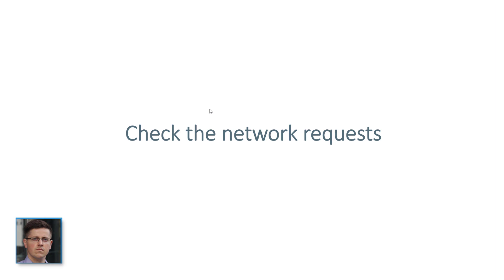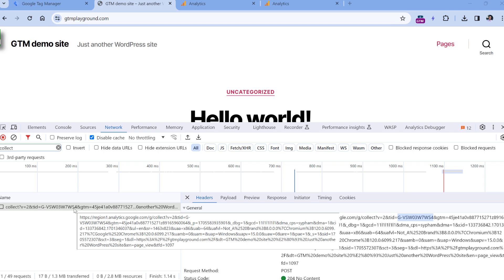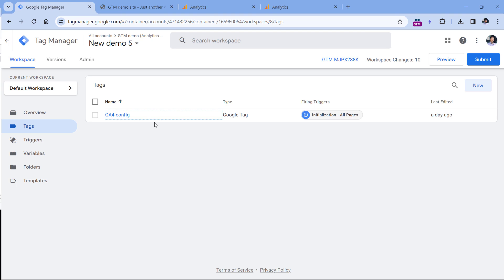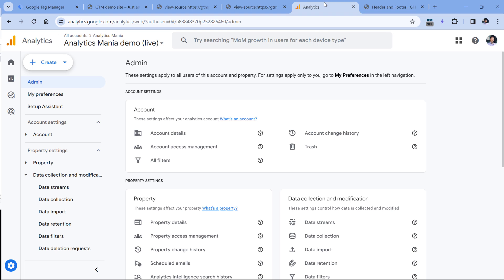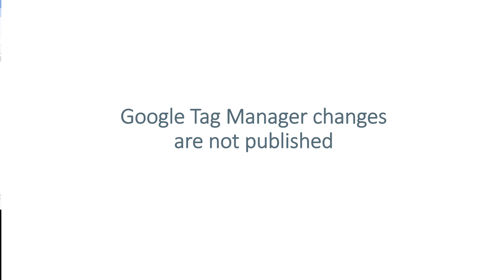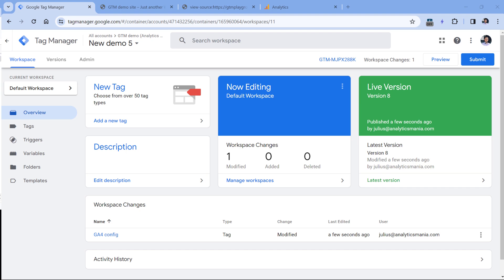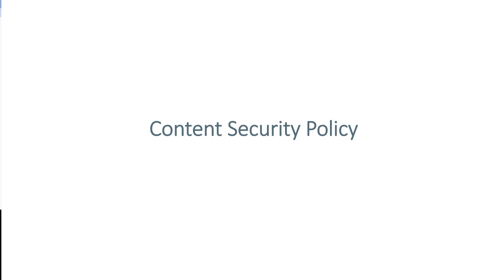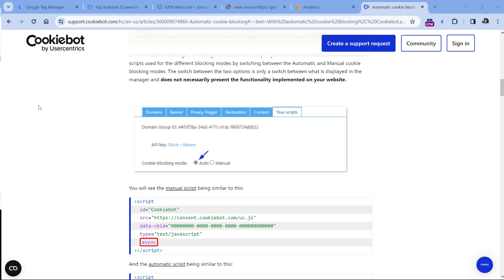No data available in Google Analytics? Here are the solutions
You installed Google Analytics 4 but the reports still show “No data available”. Why? There are various possible reasons and I will explain them in this video.

If the video did not help, check the resources below (as they contain additional information)

=== LINKS ===

✭ Tag are not firing in Google Tag Manager? Here are the fixes

✭ GA4 debugview not working? Read this

✭ GA4 realtime reports not working? Follow these troubleshooting steps

✭ Google Analytics 4 events are not showing up? Here are the solutions